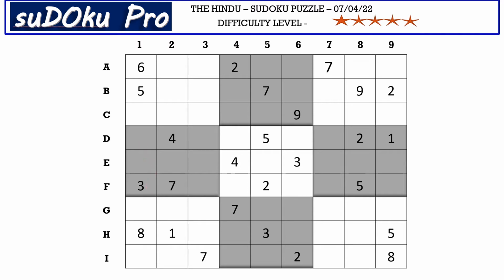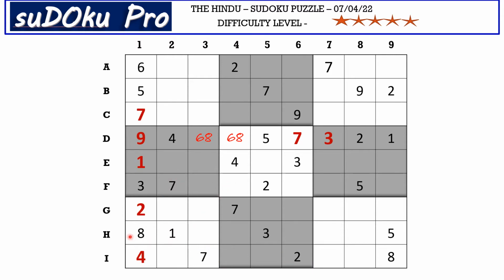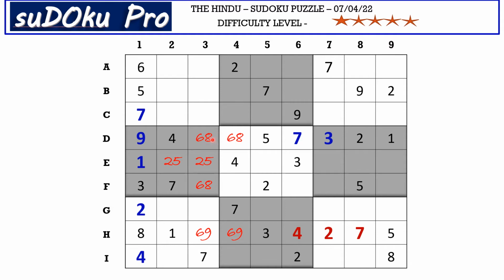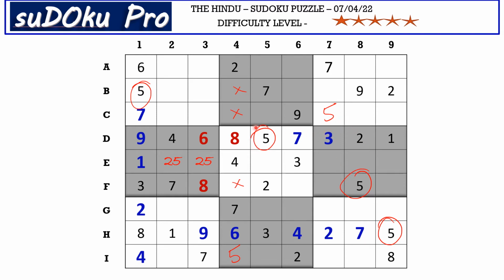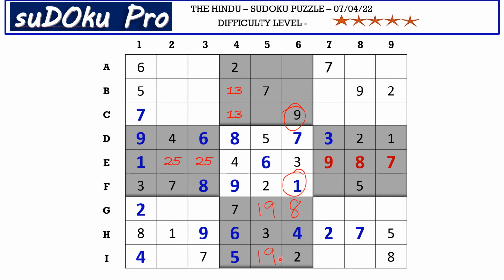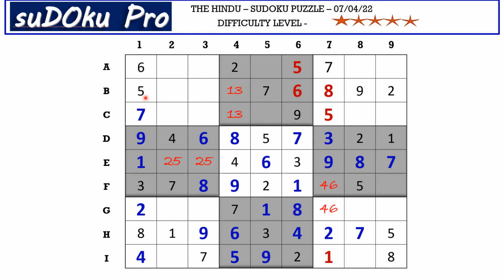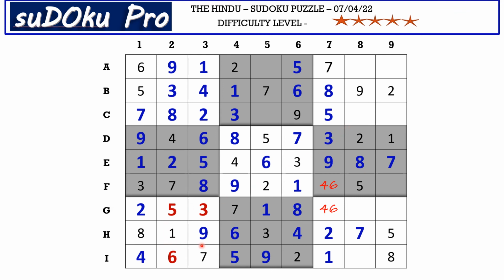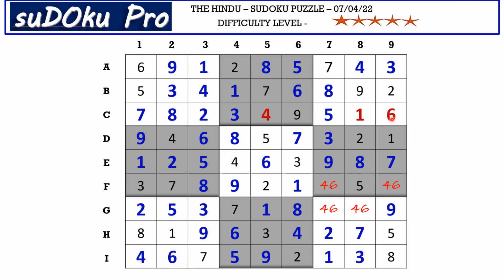How to Solve 5 Star Hindu Sudoku Apr 07, 2022 - Tips and Techniques Clearly Explained